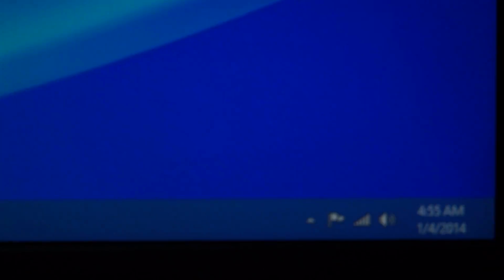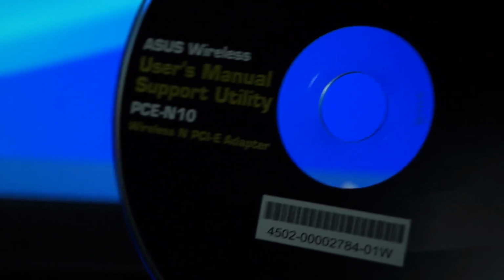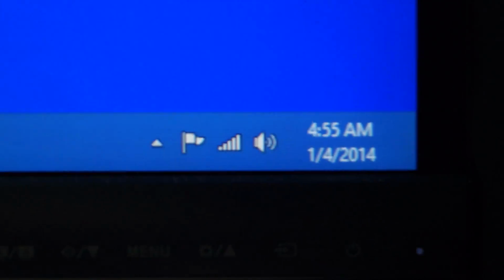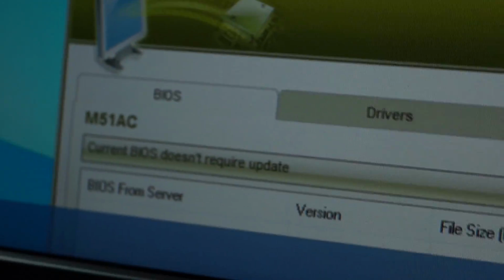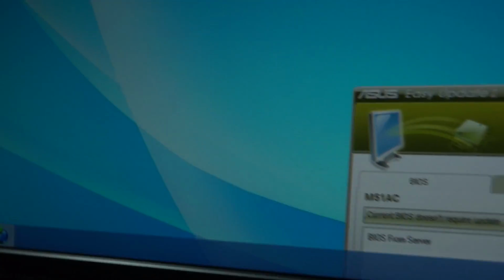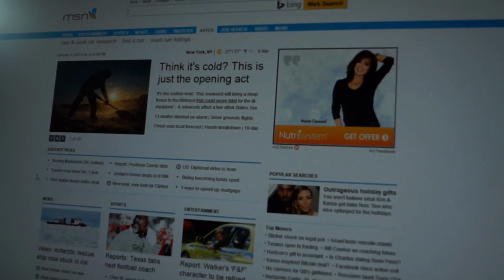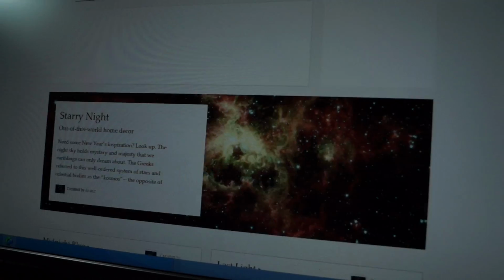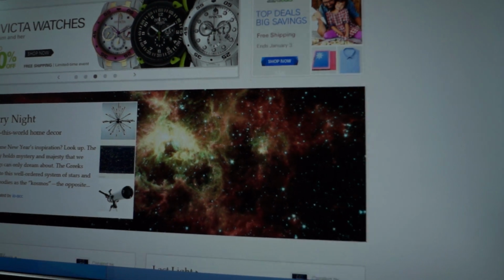installing asus pce-n10